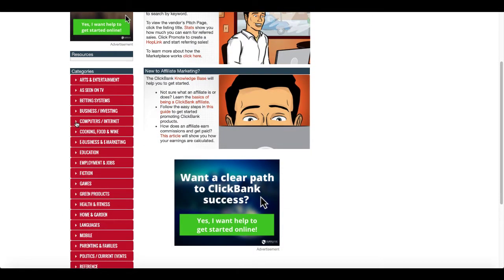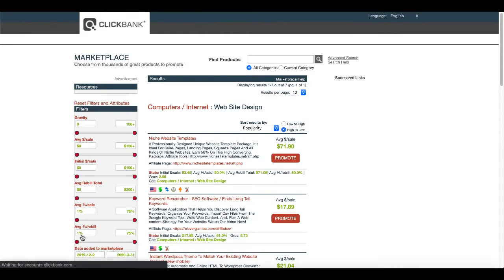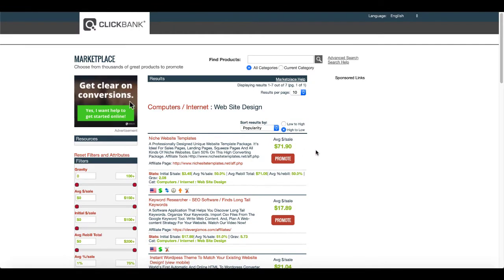Fastest Way To Make Money Online As A Beginner Starting With No Money [FREE TRAINING]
Step #1
Watch this complete video for details.

Step #2
Visit "Taking Action Online" and learn how to start building your own online business for free:

You will learn how to set up the building blocks of your business. Follow these instructions to the letter so you have a solid foundation for your business.